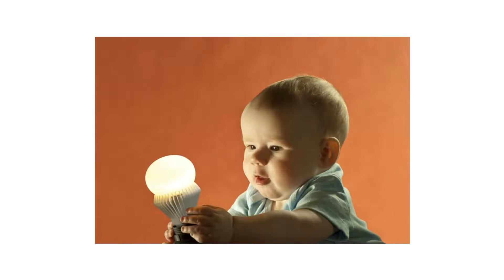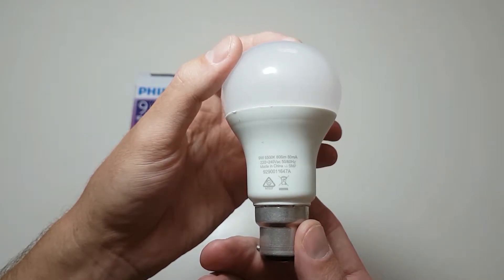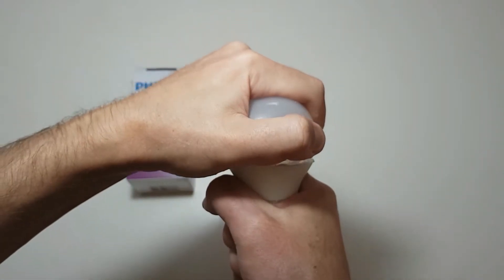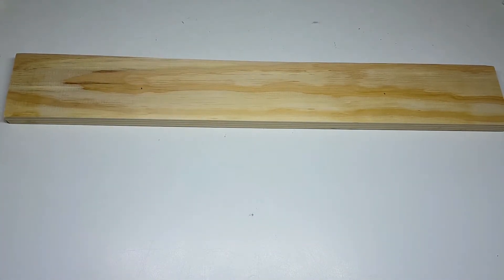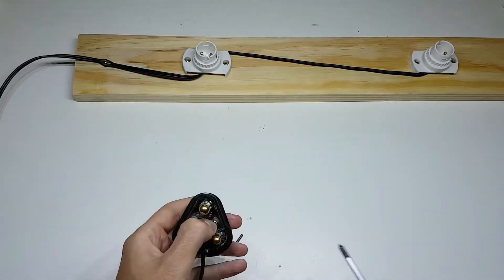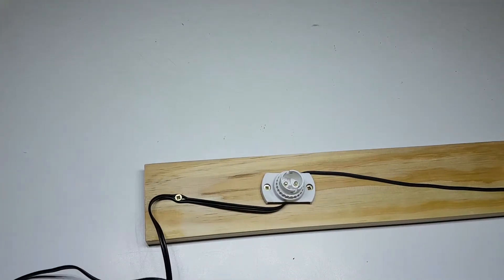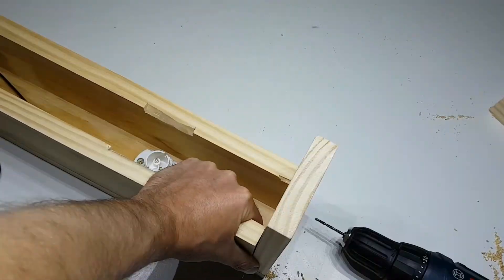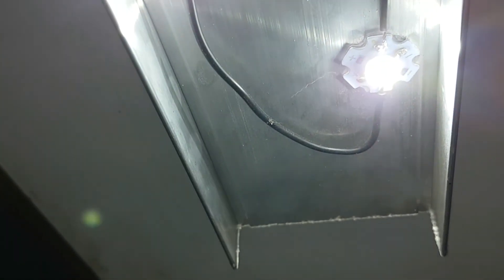DIY LED Aquarium Lights (Part 2)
This DIY LED Aquarium Light four Part video series will consist of the following videos:

Part 1 – The Novice Basics – what you need to know
Part 2 – The Novice DIY - Building
Part 3 – The Advanced Basics AND the theory you need to know
Part 4 – The Advanced DIY - Building

I prefer 6500K light for plants and shrimp tanks. Blue and Red LEDs can also be used, but 6500K is the perfect light and can help in building your perfect light!

Bitcoin: 1NzyXfWMP1GpzncD6arQAWVmEDuZeRk9GN